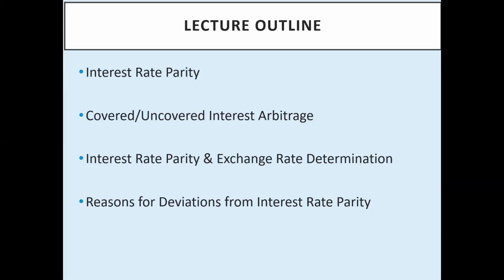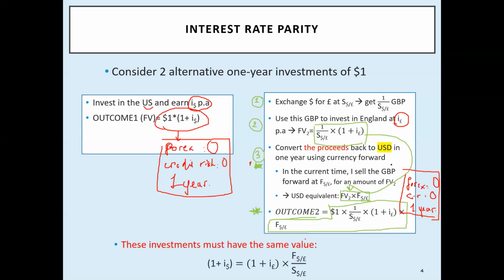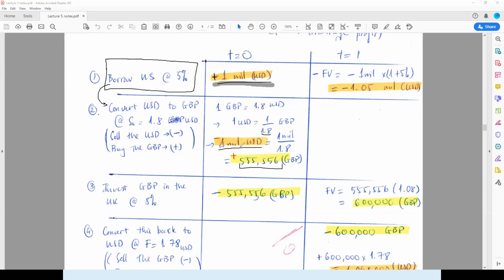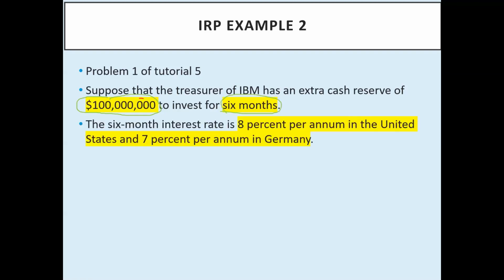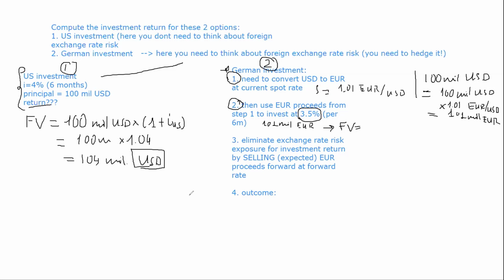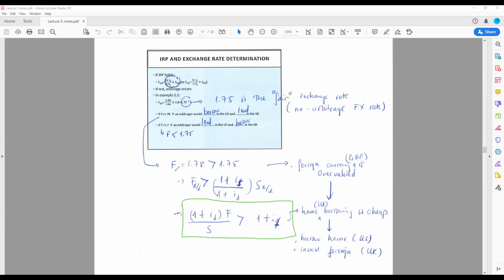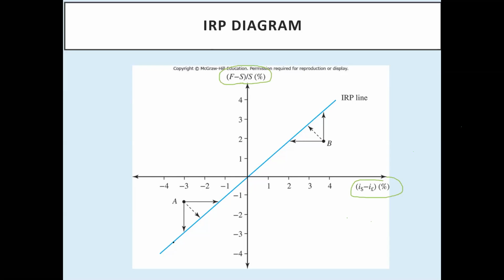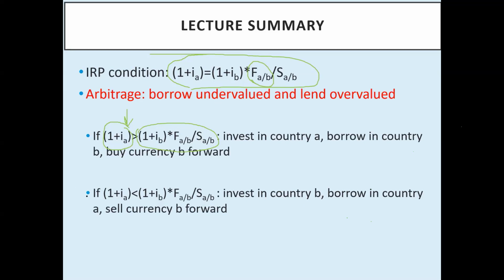International parity conditions Part 1